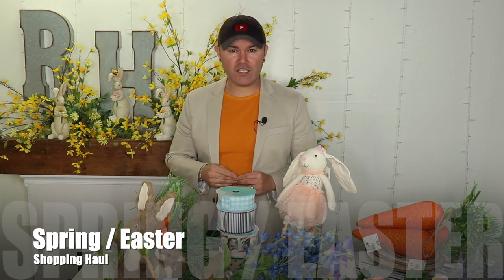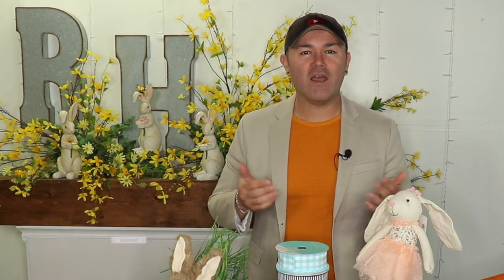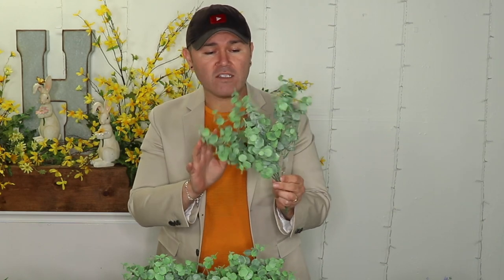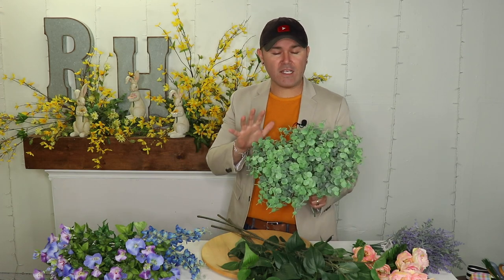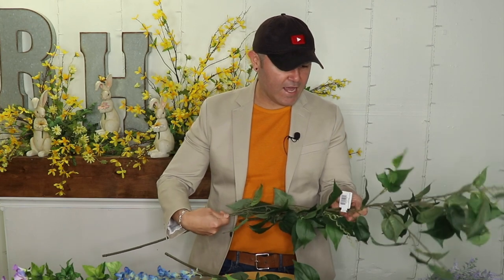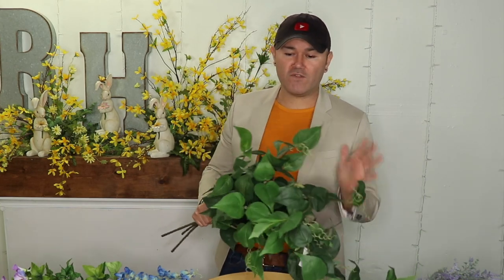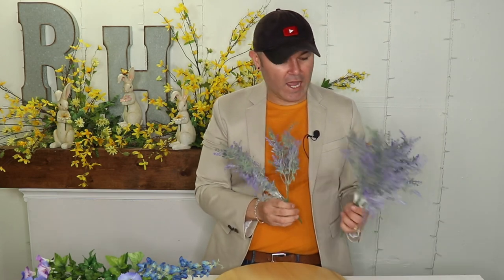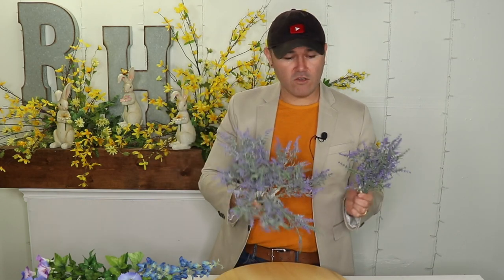MUST HAVE SPRING DECOR SHOPPING HAUL / Easter Decorating Ideas / Ramon At Home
Consider it pure joy, my brothers and sisters, whenever you face trials of many kinds,  because you know that the testing of your faith produces perseverance.  Let perseverance finish its work so that you may be mature and complete, not lacking anything.
James 1:2-4

INTERIOR DESIGN / How To Make A Statement At The Front Door / Spring Wreaths / Ramon At Home

Other Spring Videos